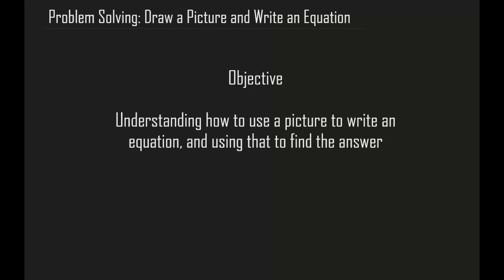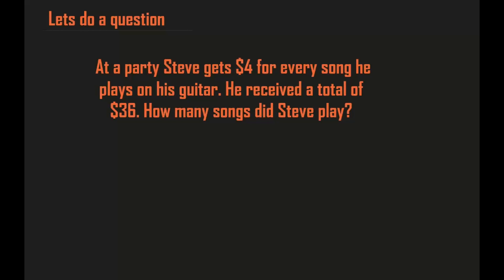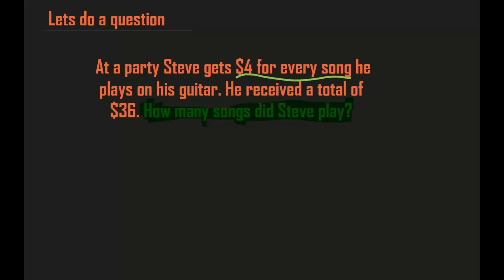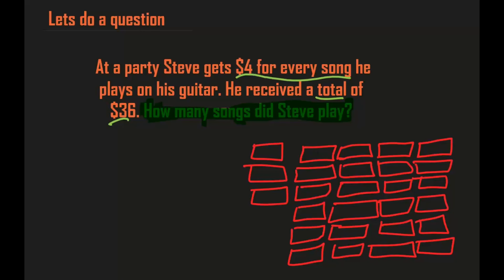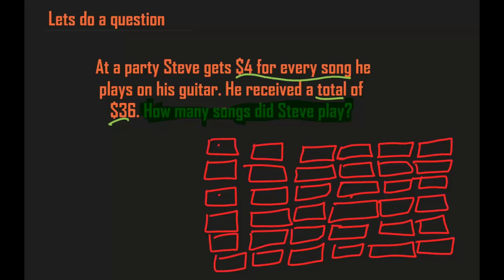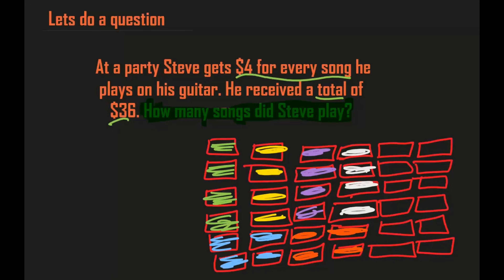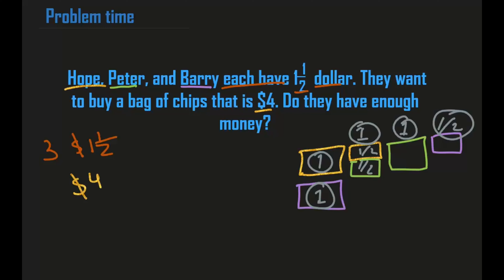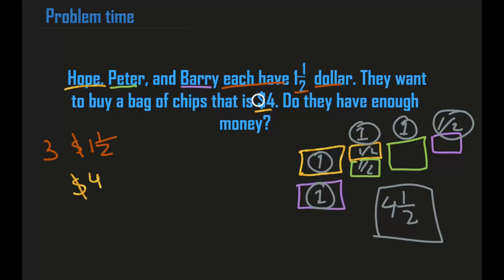11-12: Problem Solving Draw a Picture and Write an Equation | 5th Grade | SS Multimedia